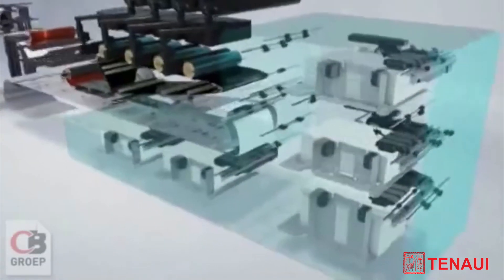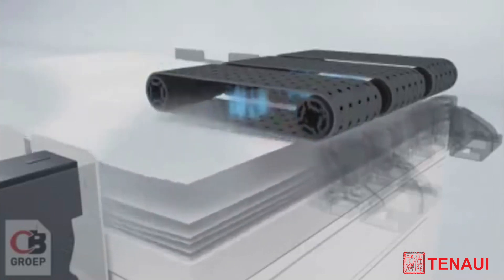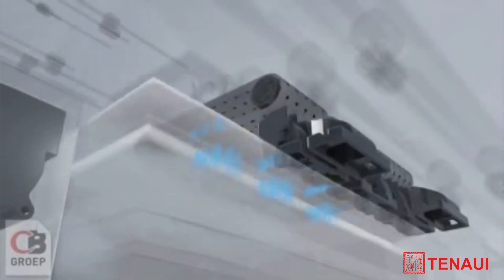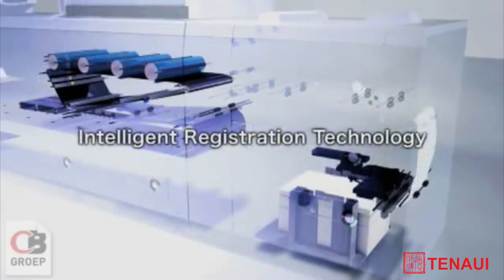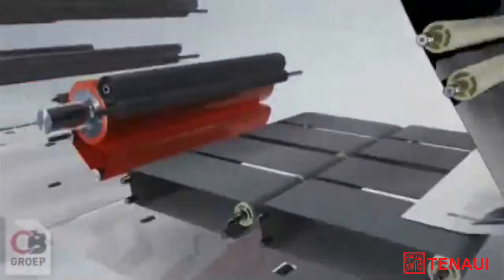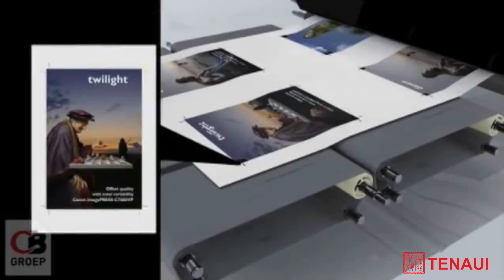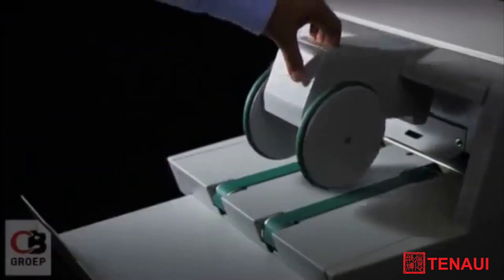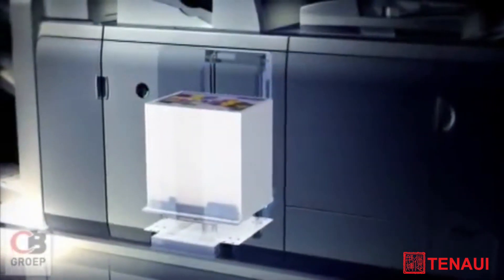Canon imagePRESS C800 : C700 Series Technology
(ATTENTION: This video is a re-edit of Canon videos as we are resellers for them in the middle-east)

Canon imagePRESS C800 / C700 Series

In a small but scalable footprint, these production printing devices can print a wide range of media including heavyweight, coated stocks and envelopes, at a high-level of consistent quality and productivity: up to 70 impressions per minute for the imagePRESS C700 and up to 80 impressions per minute for the imagePRESS C800. These color digital presses can flexibly handle the most diverse print applications from short runs to complex variable data printing, transaction printing and automated, "hands-off" print production.
The Canon imagePRESS C800 Color Digital Press boasts several new features, including:
CV Toner produces exceptionally vibrant images on a wide variety of media.
Compact Registration Module helps ensure that images are placed in the same location for each sheet for high-quality results.
A 32 beam red Vertical Cavity Surface Emitting Laser (VCSEL) with multiple-exposure technology delivers 2400 x 2400 dpi resolution and allows customers to choose from a selection of versatile screen patterns.
New Auto Correct Color Tone and Enhanced Auto Gradation Adjustment for multidimensional mixed color calibration. The imagePRESS C800 Series reliably delivers high-quality, stable output with minimal operator intervention. In addition to automatic real-time calibration, the system provides users with tools to cut down on calibration time and achieve repeatable, predictable output.

Advanced Twin Belt Fusing
Utilizes induction heating and cooling technologies to heat up the fusing belts efficiently and cool them quickly providing for Gloss Optimization and fast print speeds.

32-Beam Red-VCSEL Laser
Helps to produce crisp and clear images at 2400 x 2400 dpi.

CV Toner is designed to produce consistent, vivid, and precise image quality. It features a smooth surface with para-shell outer layer and binder resin with low melting point.

Compact Registration Module helps to achieve highly accurate image placements. This module allows the imagePRESS C800/C700 to achieve consistent registration in a small footprint, resulting in less waste.

VF Developer Unit
Crafted using a duct next to the developer unit to cool internal temperatures using the flow of air. This helps prevent deterioration of developing agent and maintain color consistency on high volume jobs and in high volume environments.